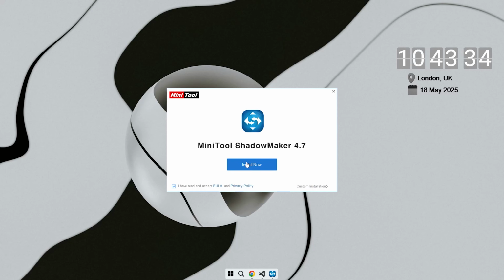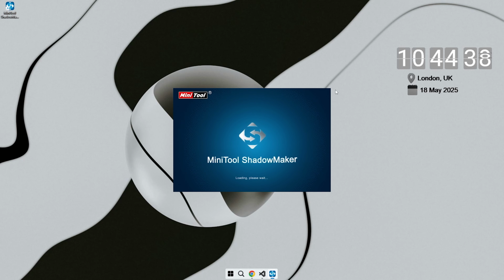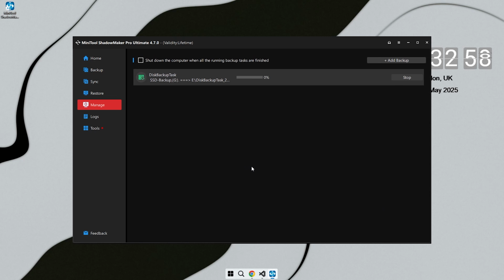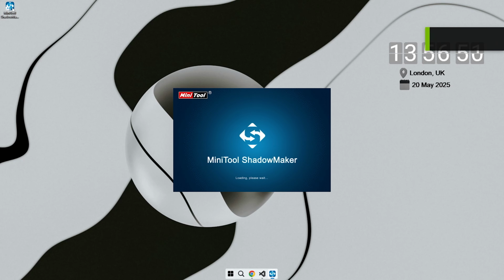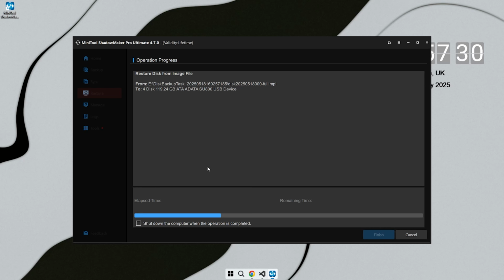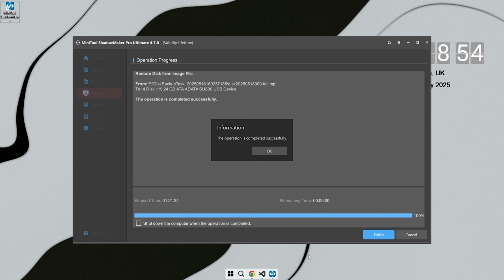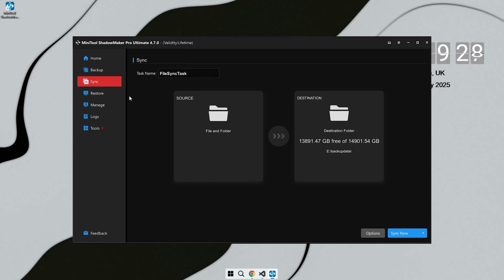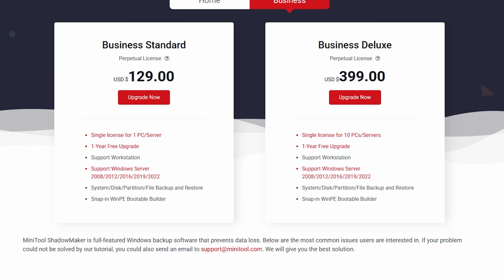How to Clone Your PC Drive Without Reinstalling Windows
Easiest Way to Clone Your PC Drive Without Reinstalling Windows! 💻🚀
In this video, I use MiniTool ShadowMaker to back up and restore my drive - no hassles, no data loss. You can even clone to another drive directly. It’s fast, simple, and effective.

✅ One-click install
✅ Full system backup
✅ Restore to different drives (cloning)
✅ Sync and manage backups
✅ No account required to test